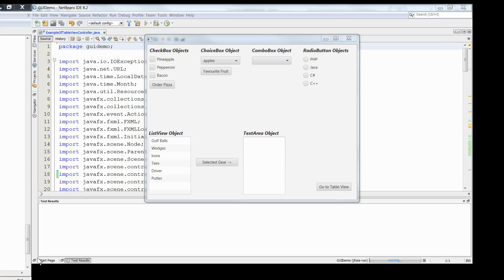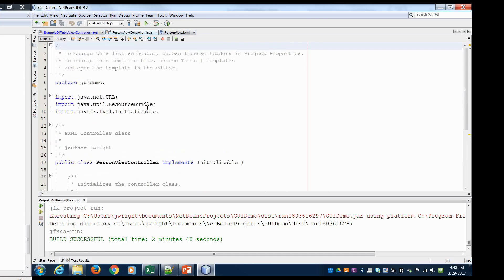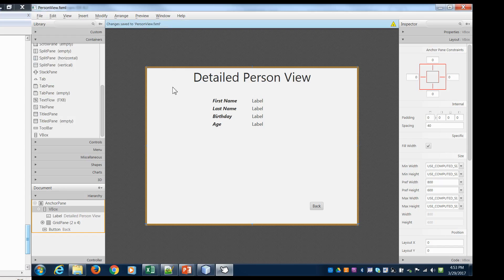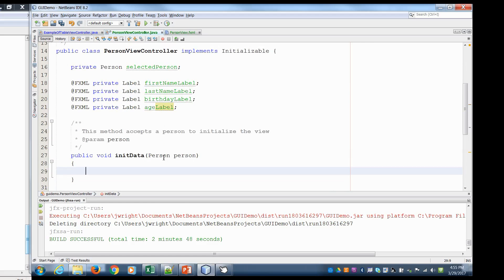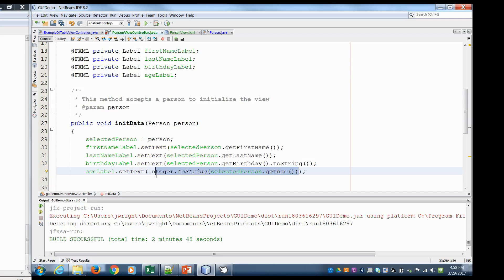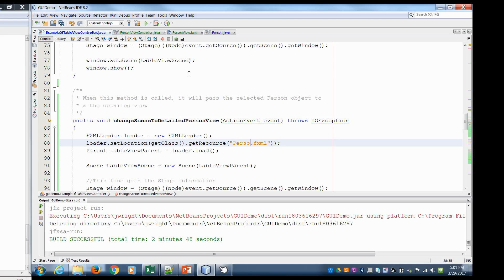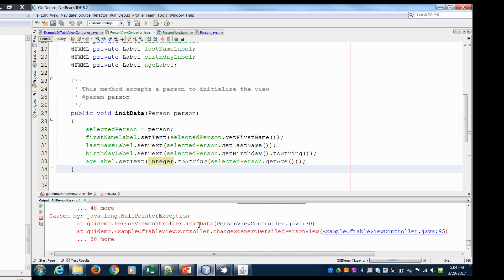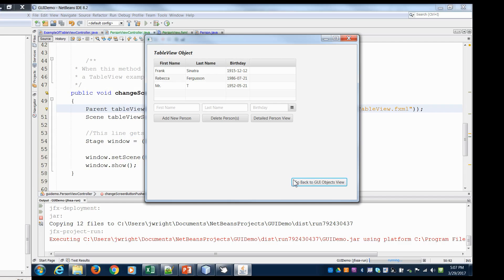Passing information between Scenes with Javafx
This video shows how to pass an object from scene to scene.  It uses SceneBuilder and Netbeans as the development environments.